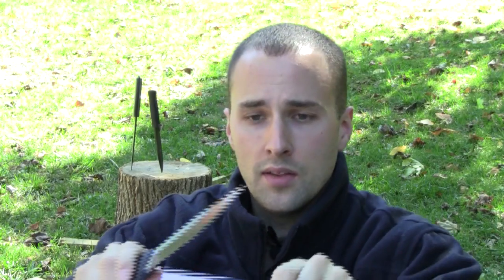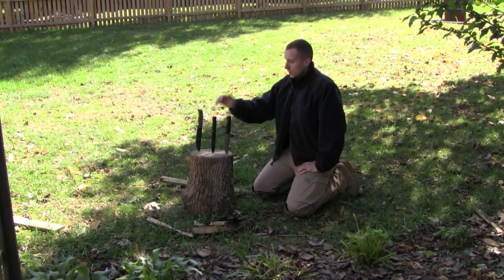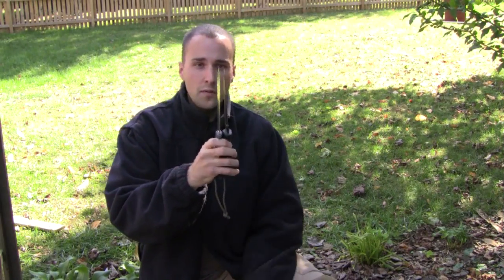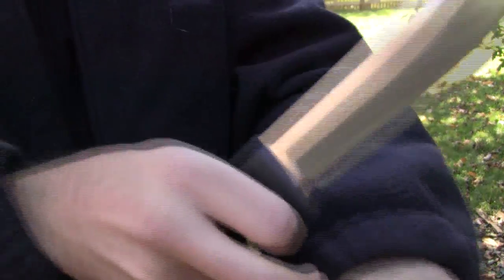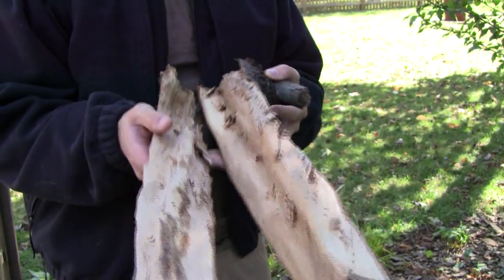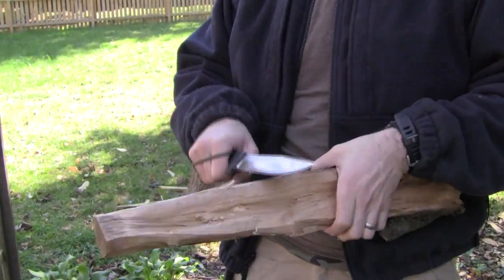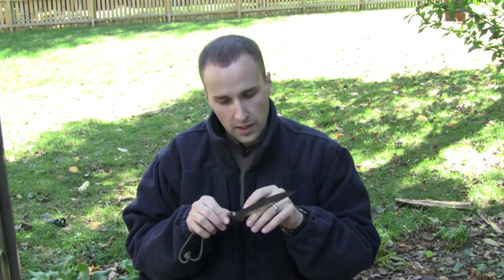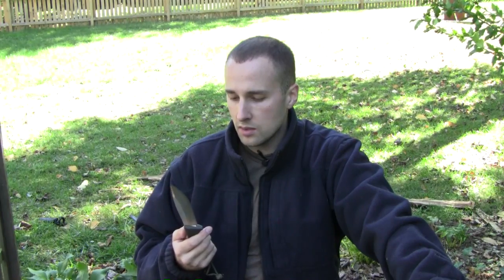Fallkniven A1 Survival Knife Test, Equip 2 Endure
Like Us!

Just got a Falkniven A1 Survival Knife, what a great knife.  Now, the price for this high quality will vary between $170 to $300, but the laminated VG10 Steel is well worth it.  The convex edge is amazingly sharp, one of the sharpest knives I have every seen out of the box.  Full Review coming soon.